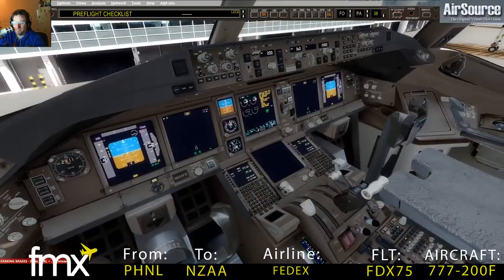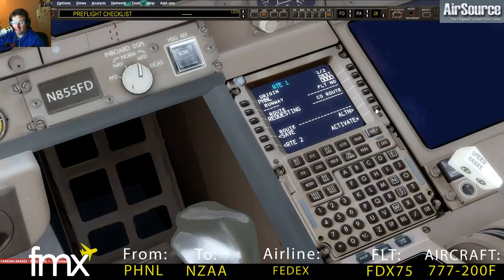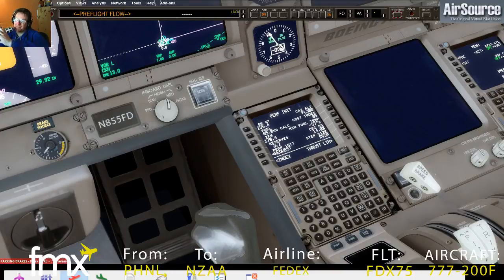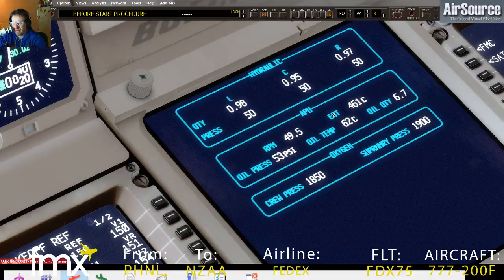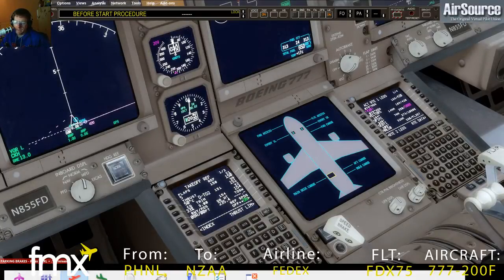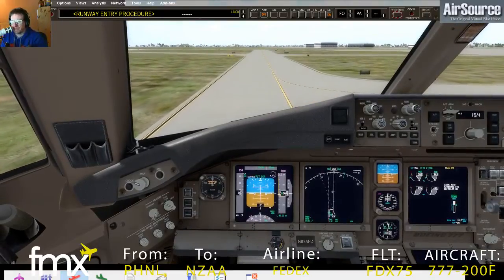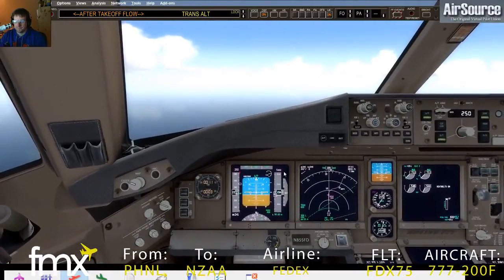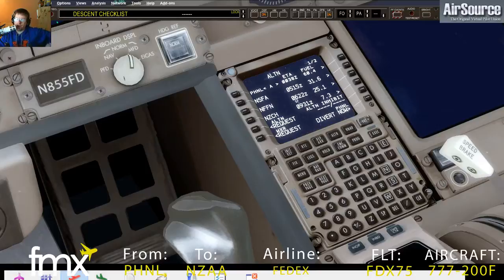P3D FDX75 PHNL NZAA PMDG 777 200F FS2CREW (DEP)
We Join Liam as he prepares for departure in his PMDG 777-200F from PHNL, Using FS2Crew, PFPX, Navigraph Charts and Active Sky Next with REX airport Textures and soft clouds,